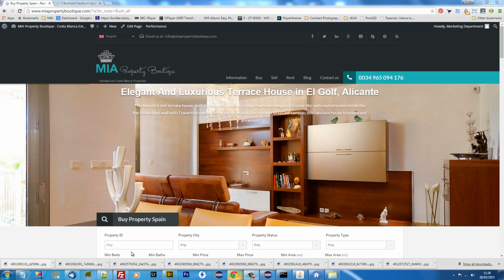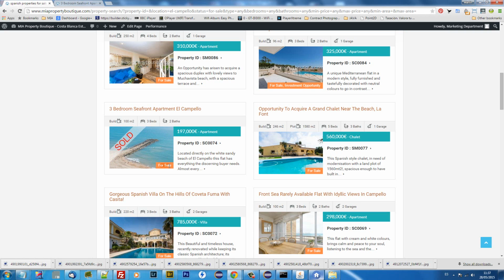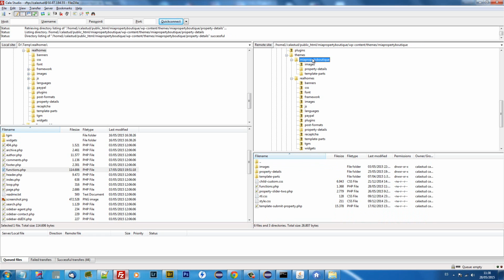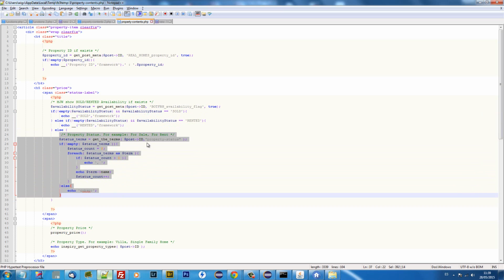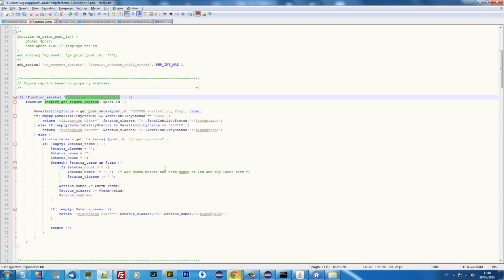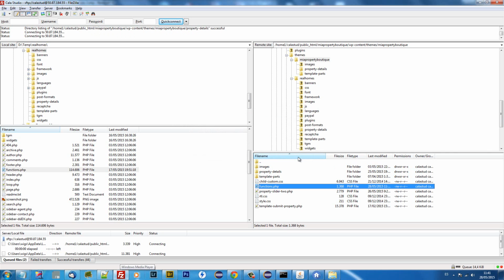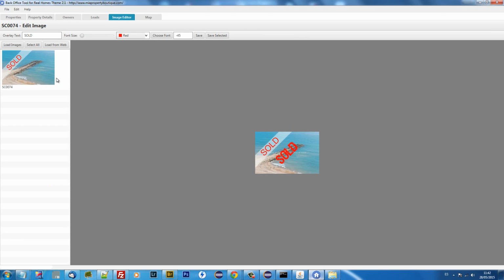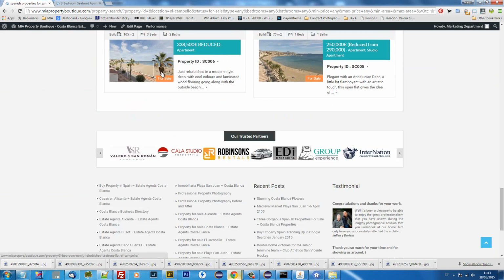Real Homes Theme Customizations Mark Properties as SOLD or RENTED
In this video blog we show you how, using our Back Office Tool you can easily mark your properties as SOLD or RENTED, hide these properties from your site's search results, but still have them visible by search engines (very important as we still want these pages to drive traffic to our site).

See full details and download source code at